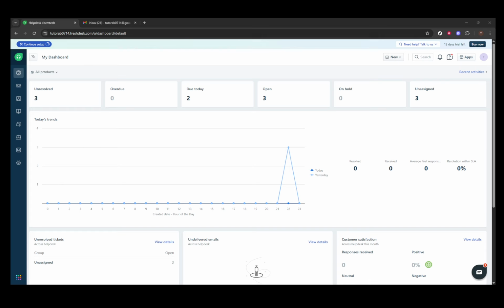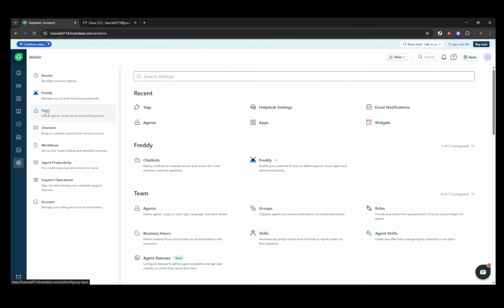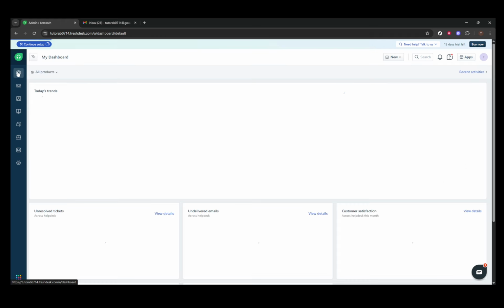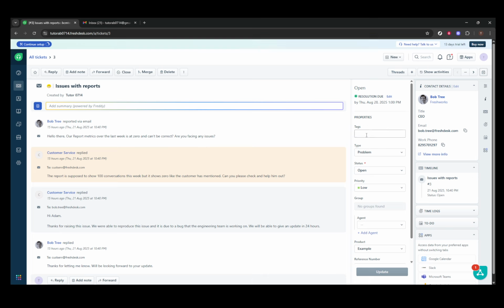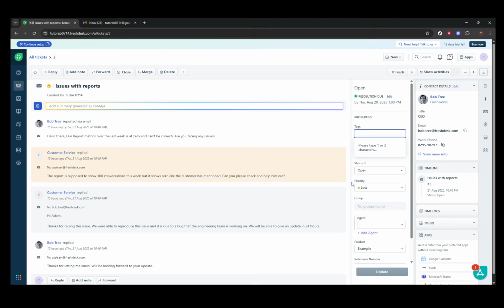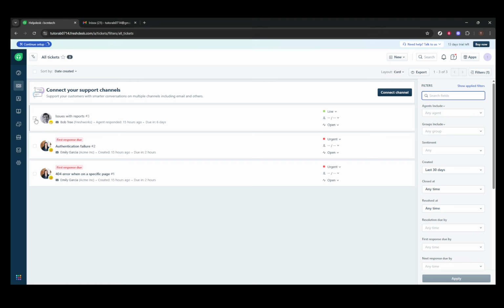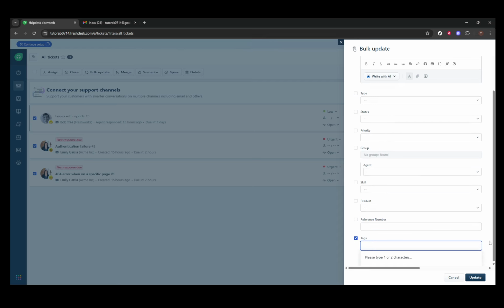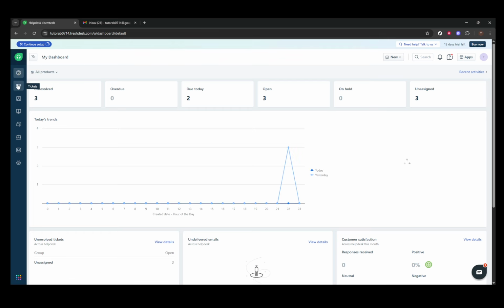How to Create Tags in Freshdesk [2026 Full Guide]